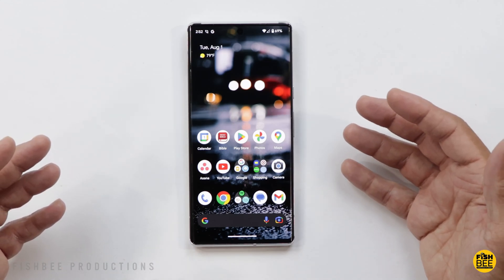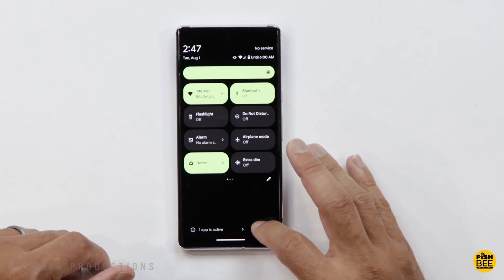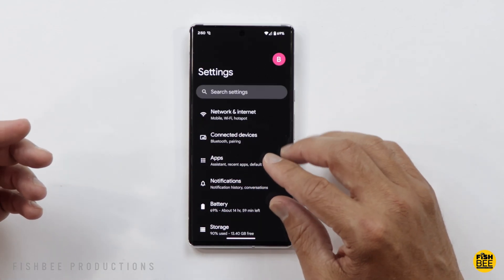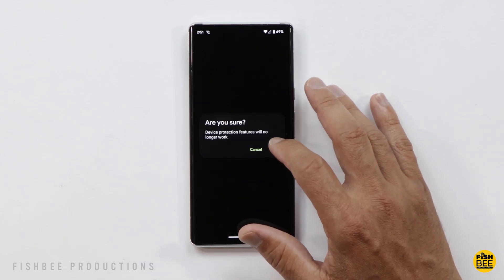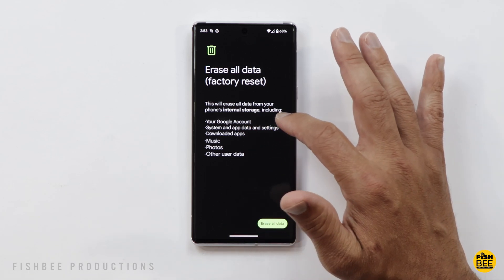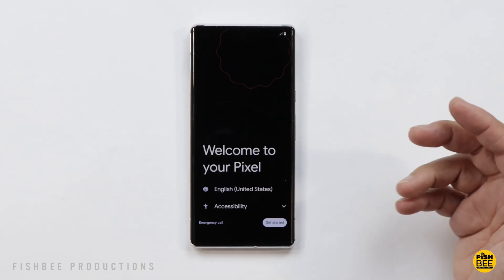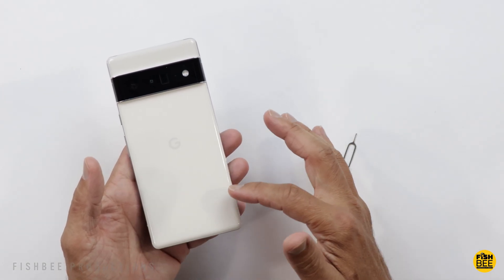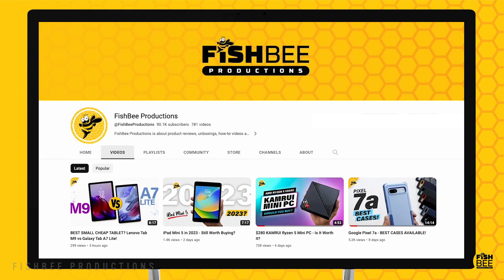How to Reset Google Pixel Phone to Factory Default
Today I'm showing you how to factory reset your Google Pixel phone (this will also work on most other android phones as well) before you trade, sell or give your phone to someone else.